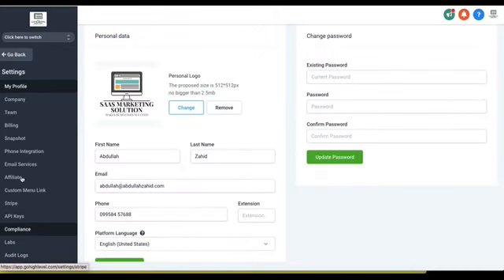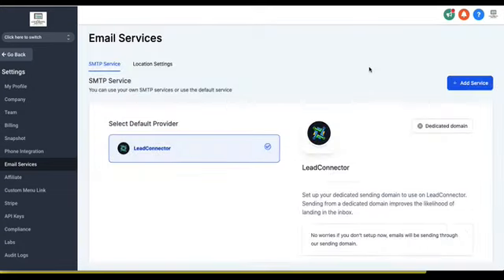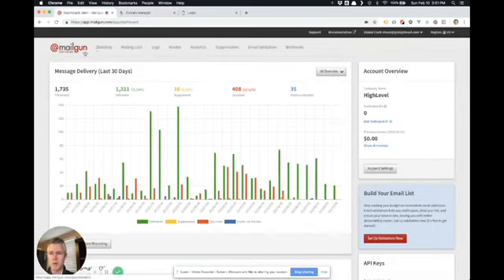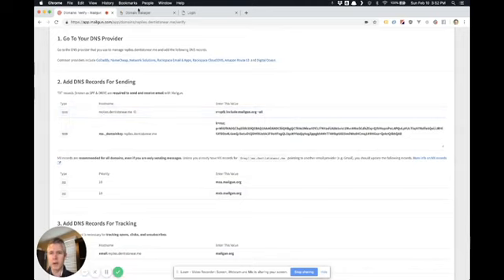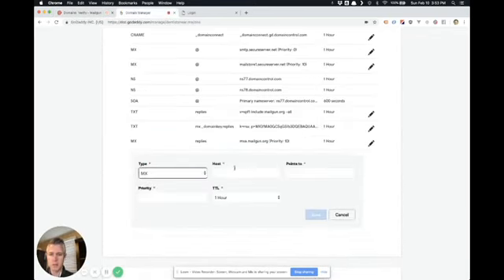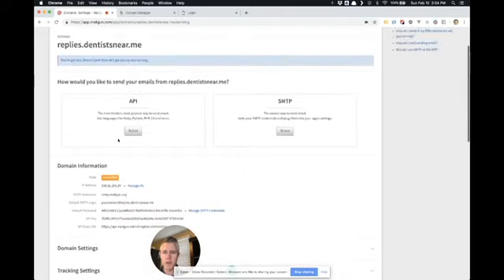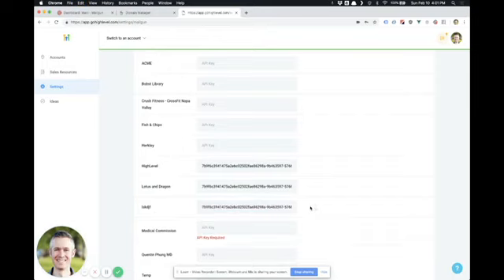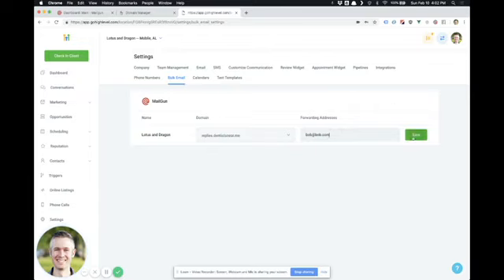Gohighlevel Mailgun Setup(Full Course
Sign up 14 day Free to Gohighlevel using this LINK and get Best Bonuses for free as above